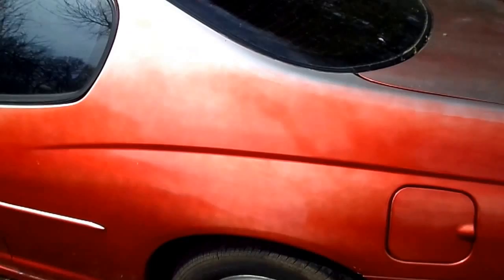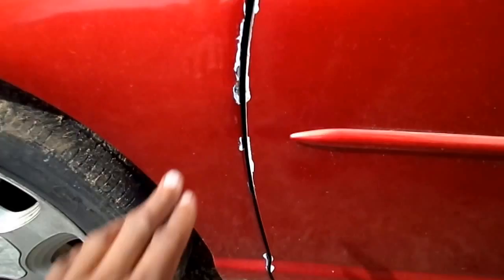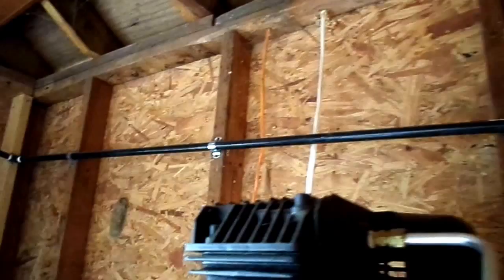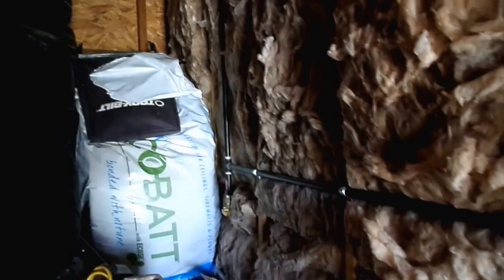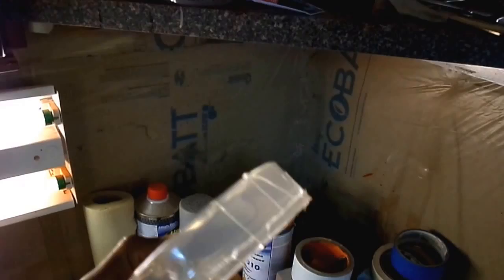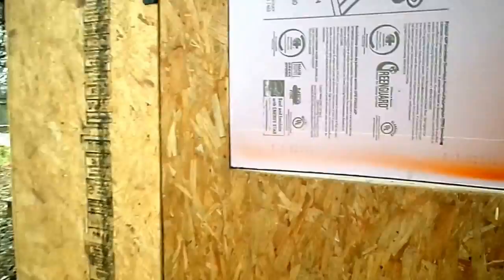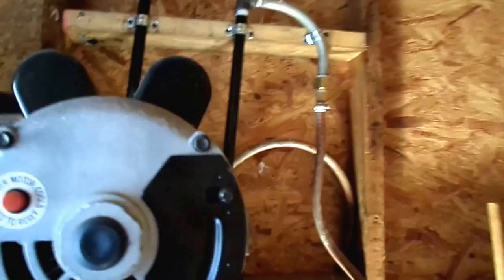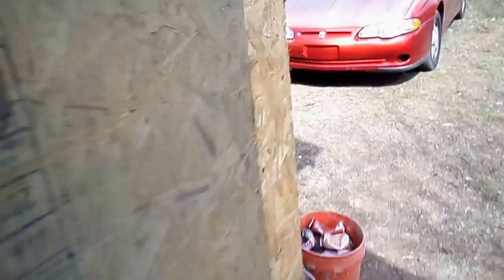Air Compressor and Paint Booth Set Up For Painting Cars / Part 1- 2000 Monte Carlo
Please watch my latest video here: "How To Spray Pearl Paint Over Metallic On A Car - Painting Monte Carlo SS G-Body Door Jambs"

My next project 2000 Monte Carlo also a quick run through of the paint booth